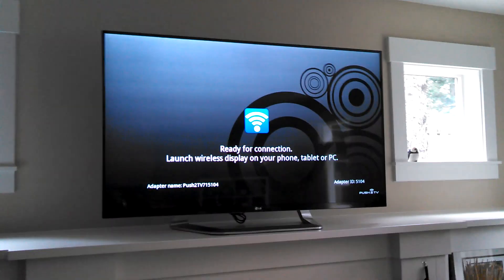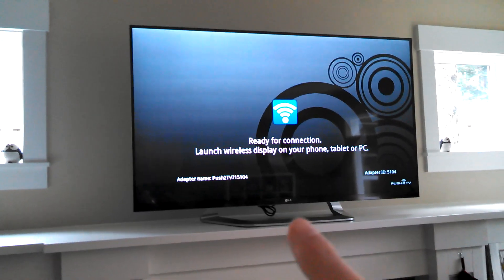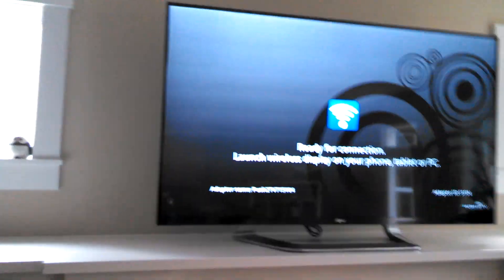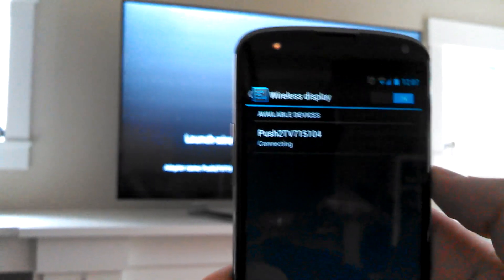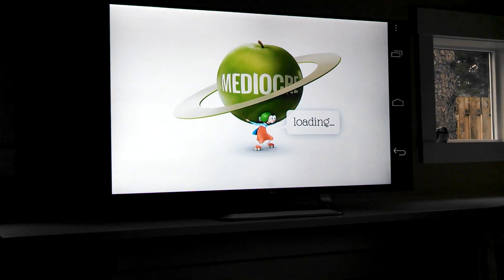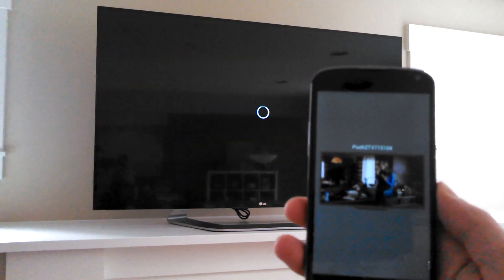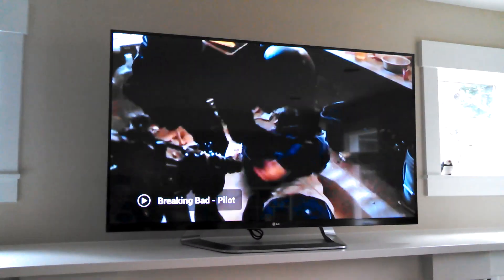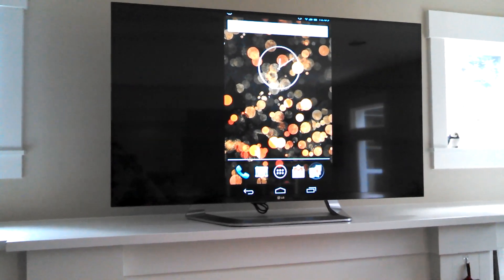Nexus 4 Miracast Demo with a Netgear PTV3000